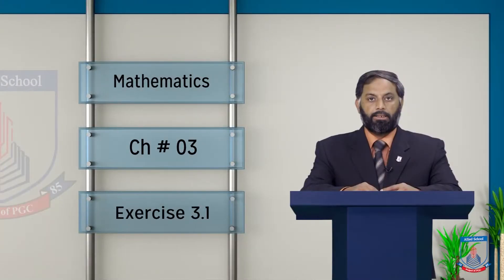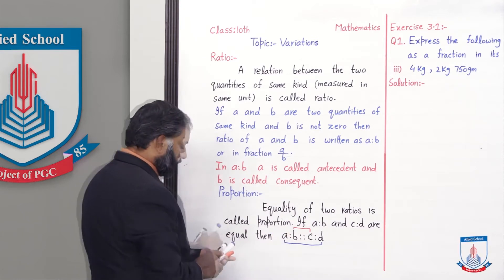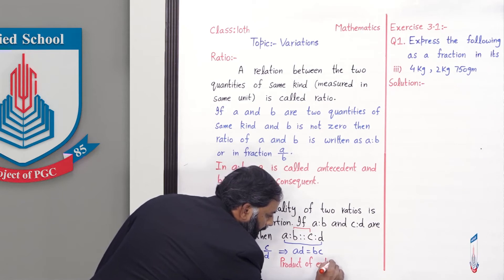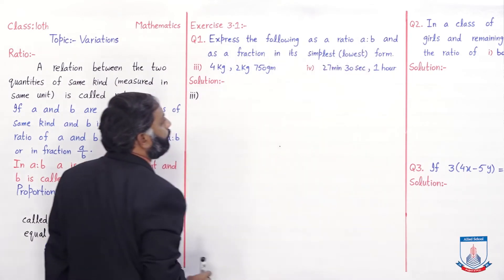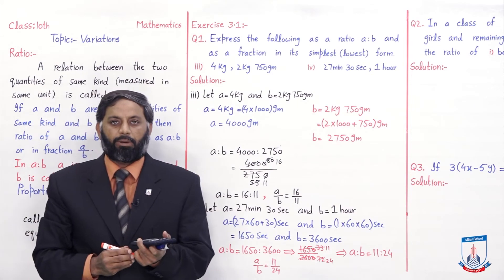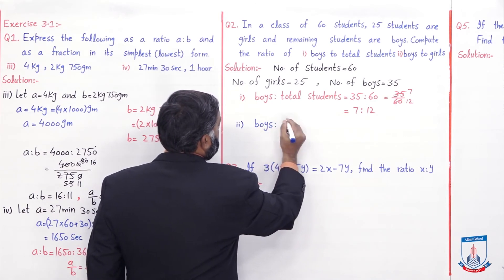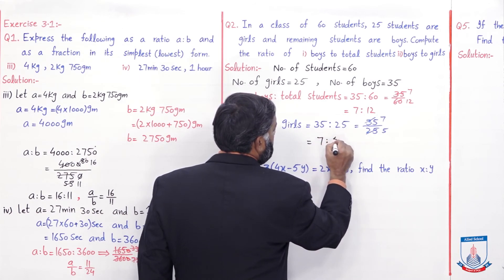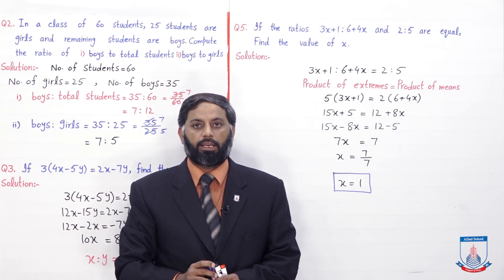Class 10 - Mathematics - Chapter 3 - Lecture 1 - Exercise 3.1 Q1-5 - Allied Schools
Variations, Ratio, Proportion